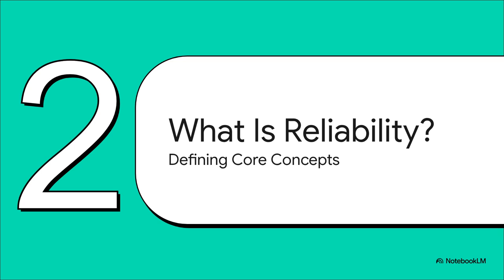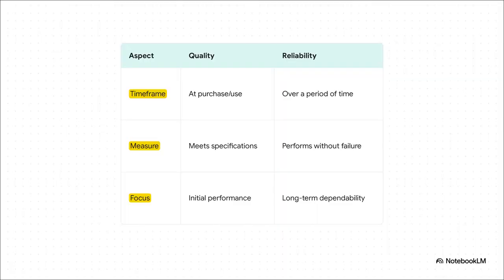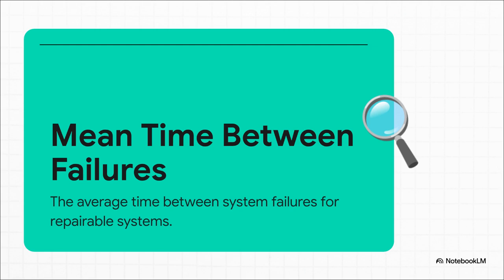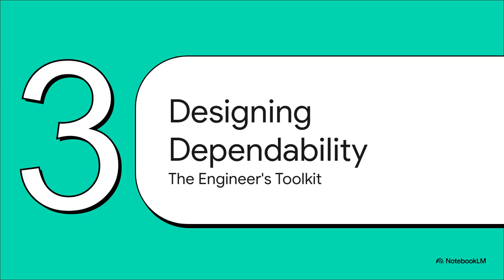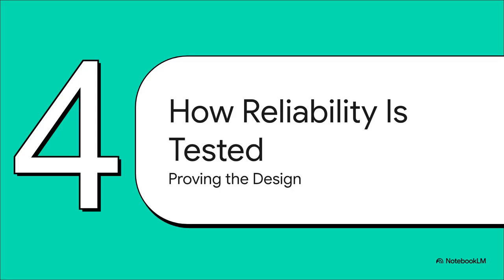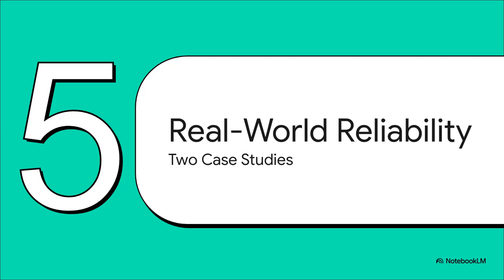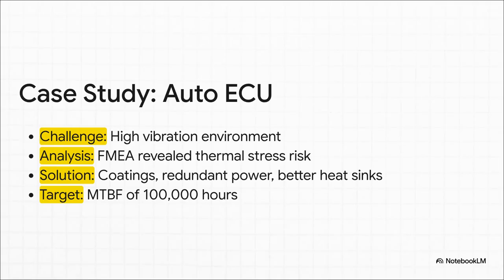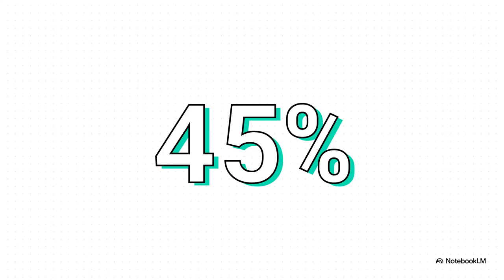EPP: Lecture 4 KIIT University Engineering Professional Practice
This is made from the PPT provided by the professors of KIIT University.